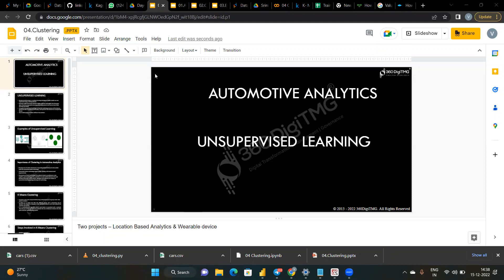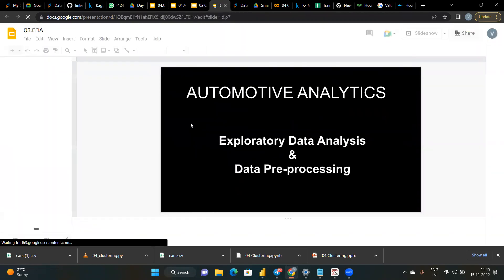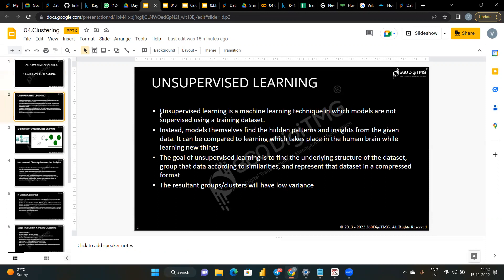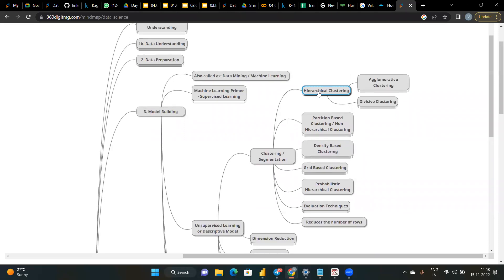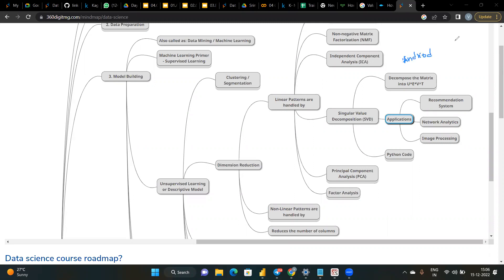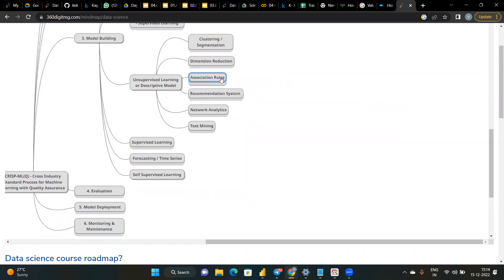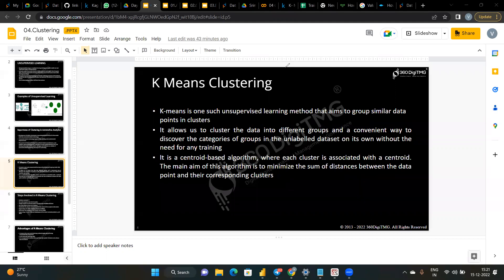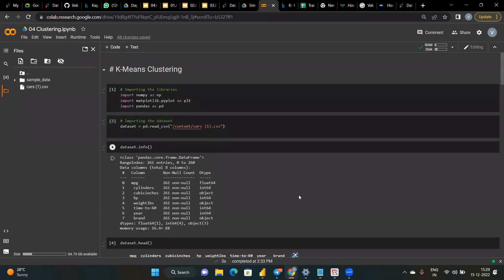Automative Analytics | Day 4 | 16 Hours Course | 360DigiTMG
About 360DigiTMG
360DigiTMG is a 9-year-old training & consulting organization led by stalwarts of the industry who are alumnus of premier institutions like the Indian Institute of Technology, Indian Institute of Management and Indian School of Business. 360DigiTMG since its inception has been the forerunner in the space of management and niche programs that aid in up-skilling and cross skilling executives across various levels and domains. 360DigiTMG has been conducting training programs across the globe for corporate and individuals alike.
360DigiTMG is one stop solution to all the trainings in emerging technologies such as Artificial Intelligence, Machine Learning, Big Data, Project Management, Quality Management, etc. 360DigiTMG is a training company, which is a division of the analytics consulting firm Innodatatics Inc.